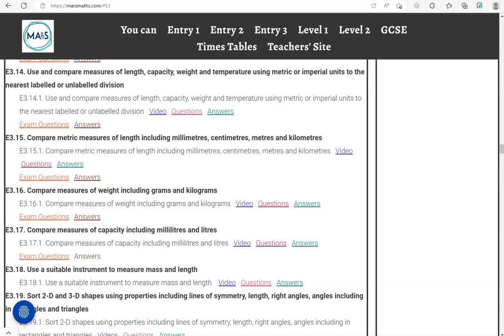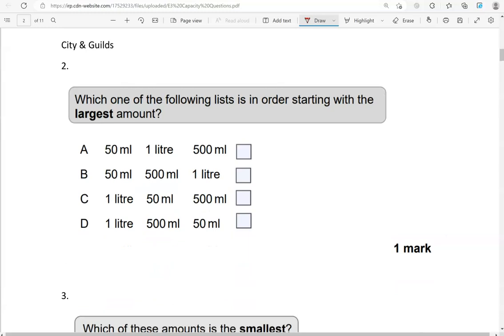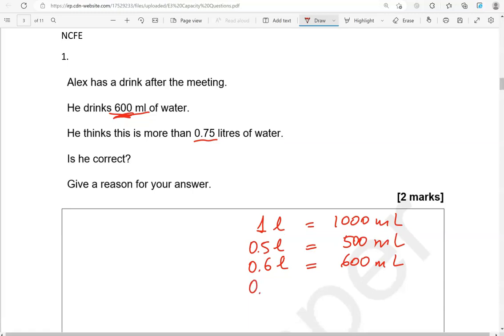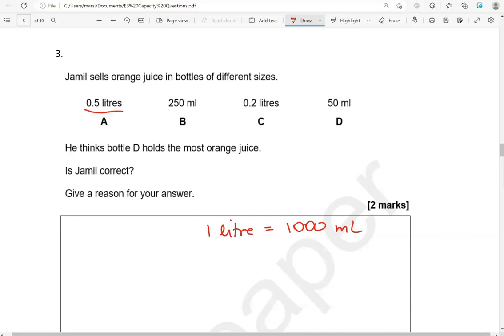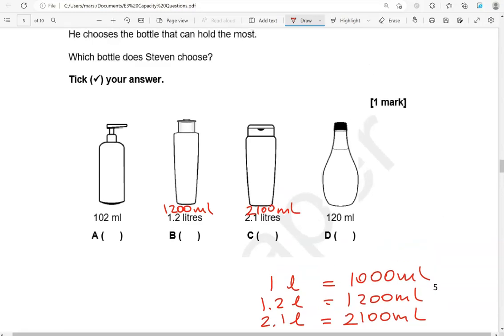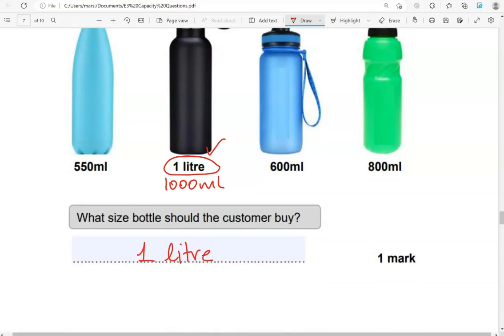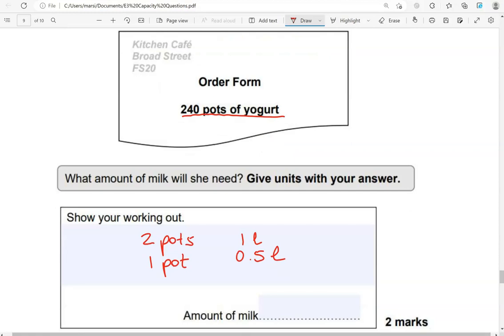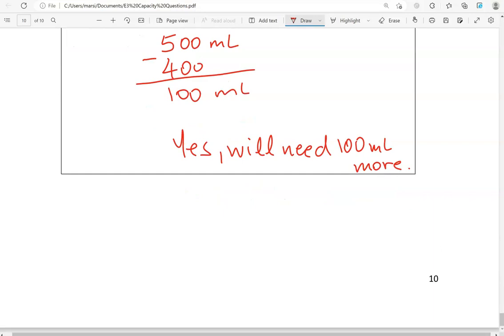Capacity Exam Questions. Revise for your Entry 3 Functional Skills Maths Exam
Covers: E3.17. Compare measures of capacity including millilitres and litres